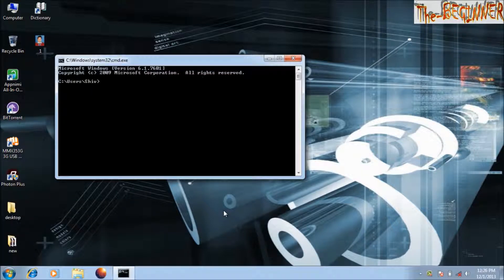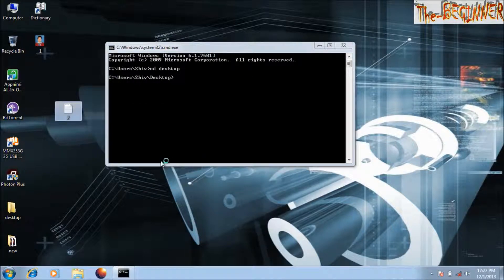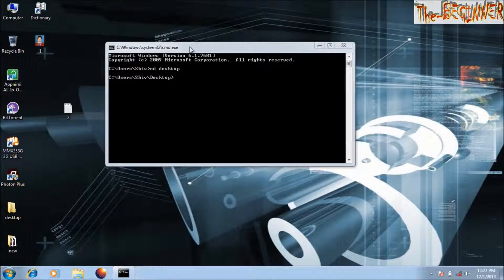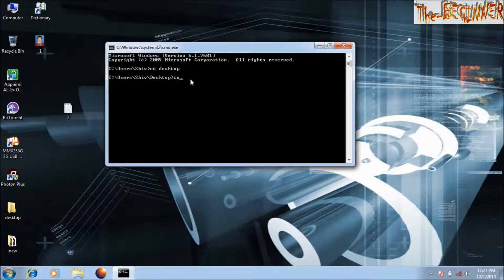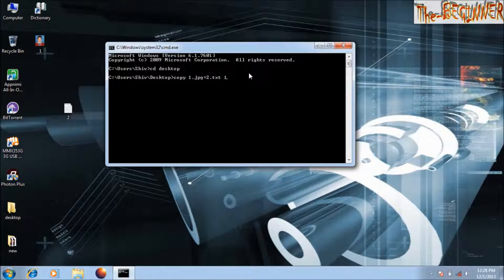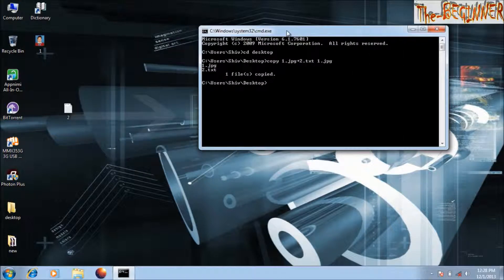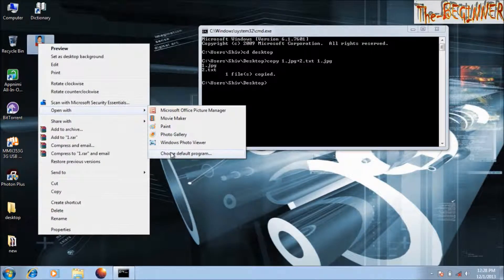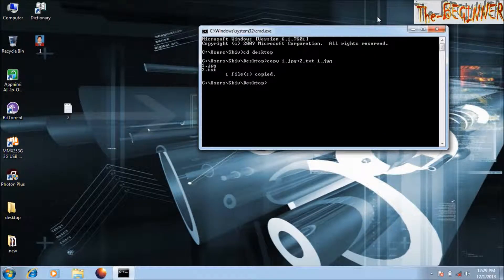How to hide files/data behind any file using command prompt- Crptography Technique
In this video I am showing you a trick by which you can understand how encryption is done. Encryption is a process which changes the format of a data for the security purpose. This tricks hides your important and secret data. The encryption is done through  overlapping of data.

I am showing in this video that how a text data can be hide behind a jpeg image file. This is a hiding technique. This is quite interesting.